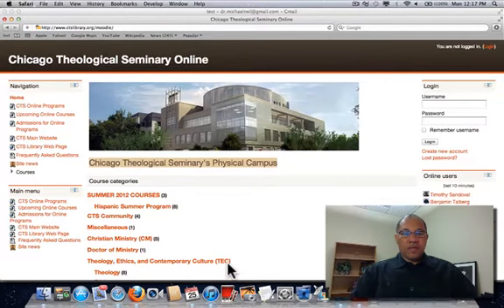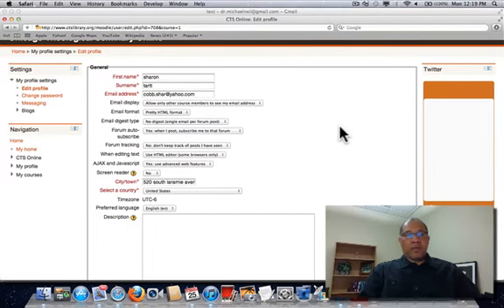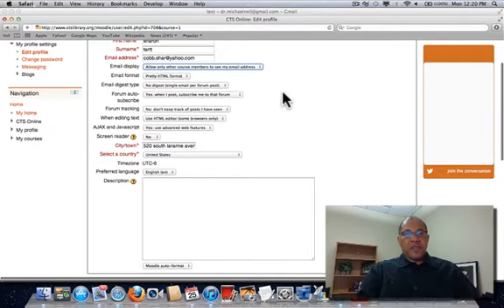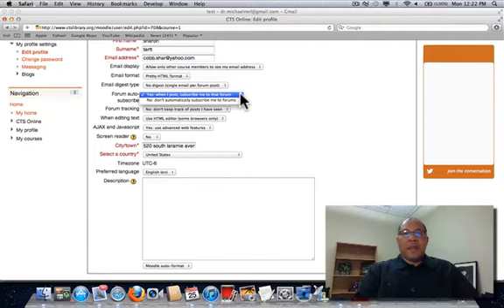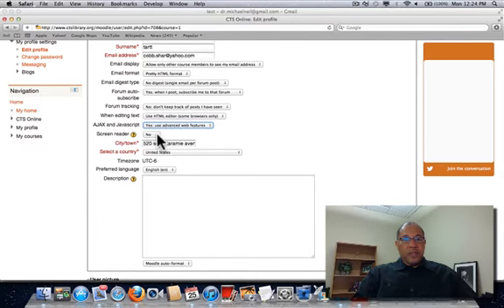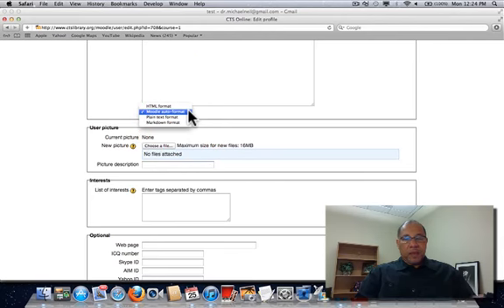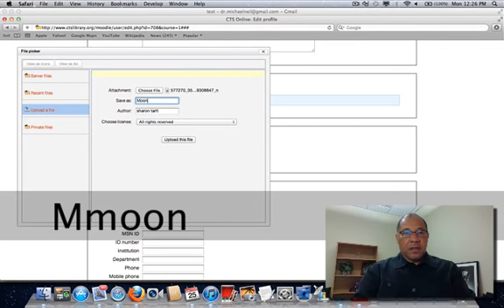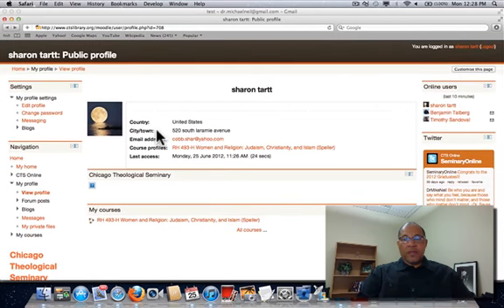Dr. Michael Neil, Setting up your moodle profile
This video demonstrates how to Set up your moodle profile